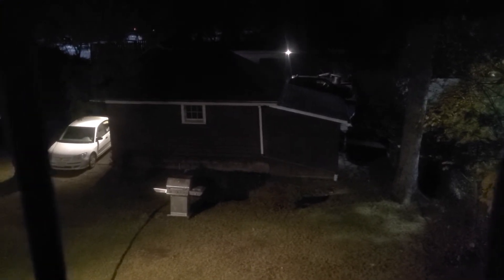A trial run starting my Onan 7.5 JB from my house wirelessly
This video supplements my last video on the wireless remote for starting and stopping my Onan 7.5 JB.

As mentioned in my last video, this subject is being discussed in a thread on the Smokstak Onan forum. These videos help explain and demonstrate what is written on the forum.

This video shows a trial run by starting my Onan 7.5 JB from my house. One of the issues mentioned was how would anyone know when the generator is running during startup when you can't hear the set startup since the genset may be too far away. My simple solution is in this video.